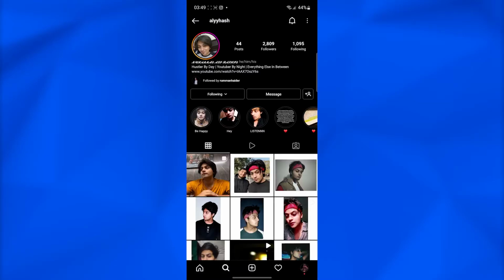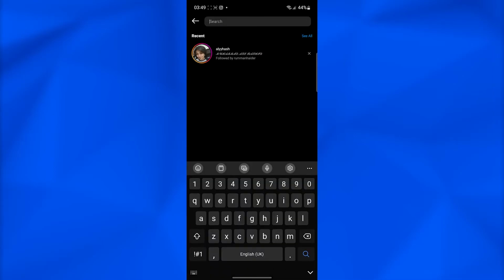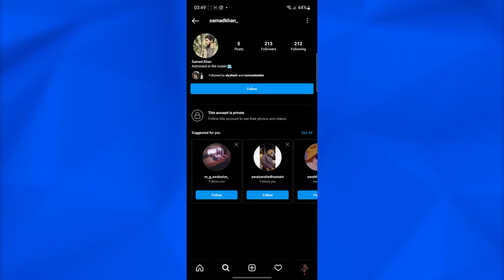How to Find Instagram Mutual Friends (2022)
Learn How to Find Instagram Mutual Friends 2022

00:00 Intro
00:05 How to Find Instagram Mutual Friends